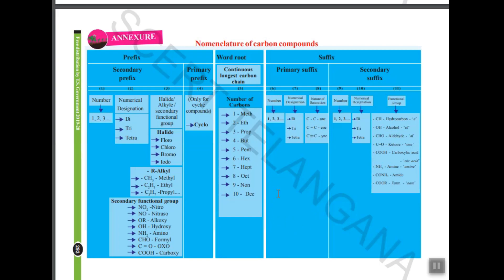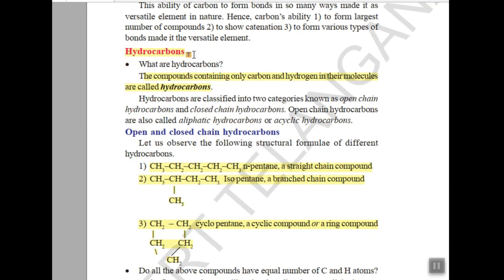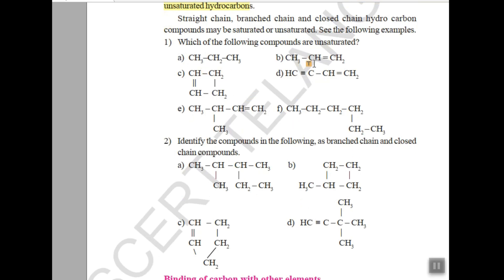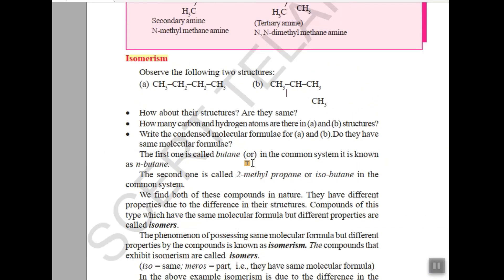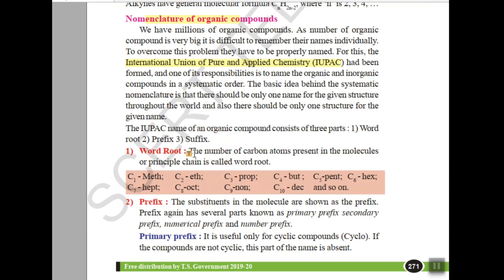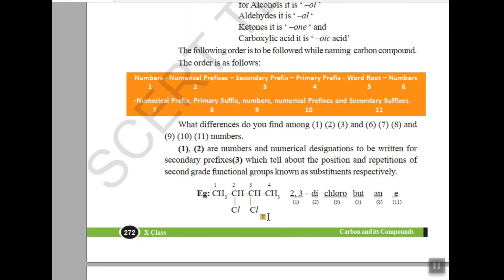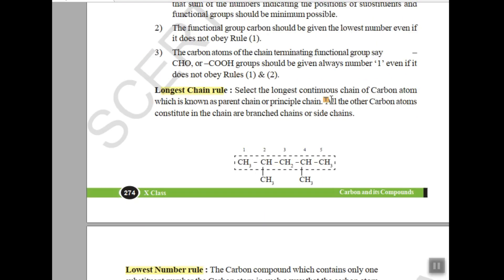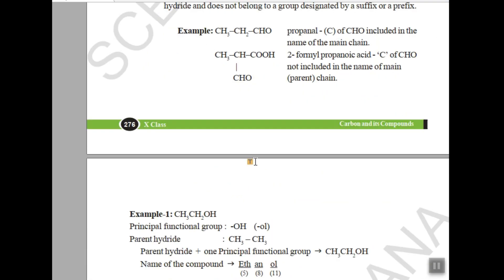Nomenclature of Carbon Compounds Part 1 | Class 10 TS Board Syllabus.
Hi everyone,
About  videos-
Carbon and its Compounds | Nomenclature of Carbon Compounds

This video is a part of TS Board Syllabus .
Videos is for Class 10th students.